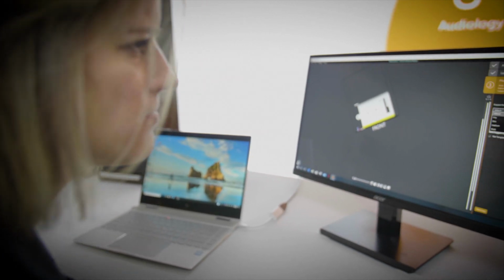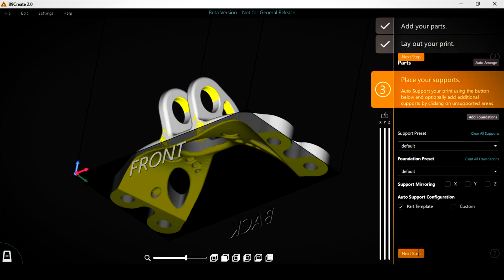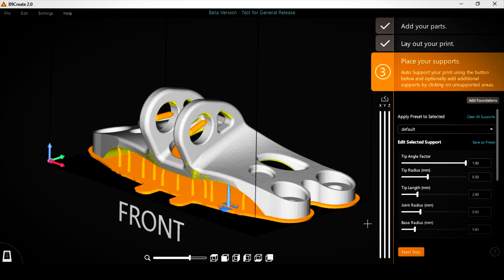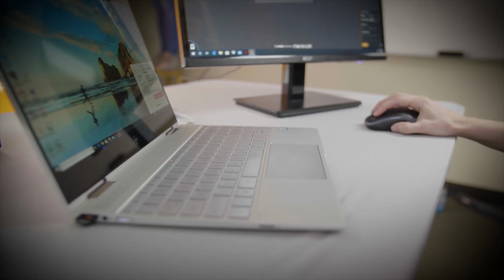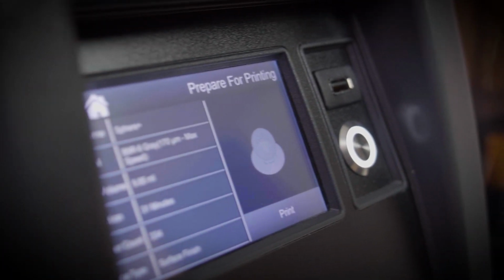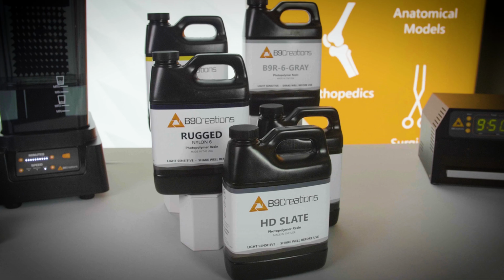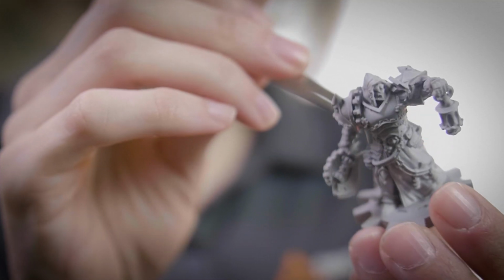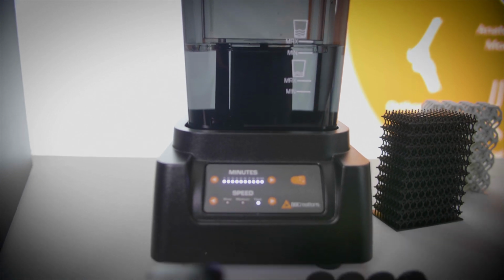B9Creations' Digital Manufacturing Workflow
See the latest innovations in our digital manufacturing workflow – from design & prototyping through production. See all our new products at b9c.com.